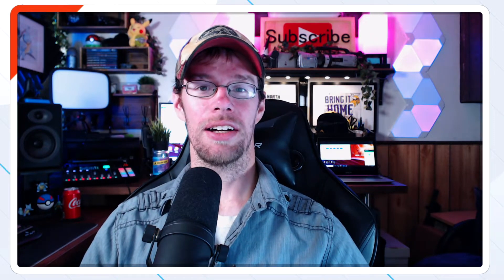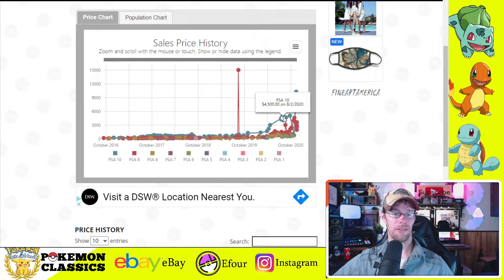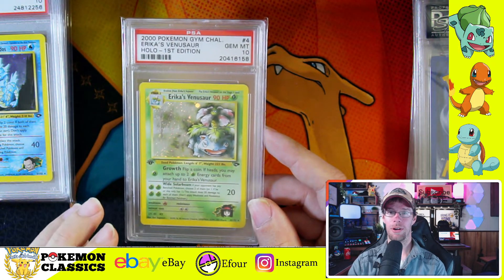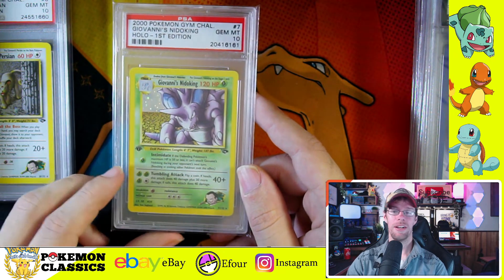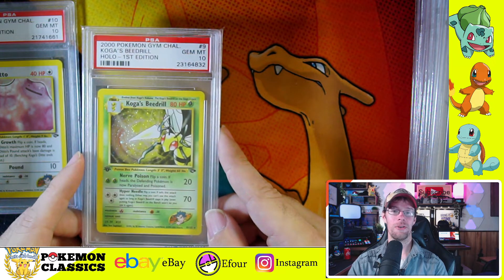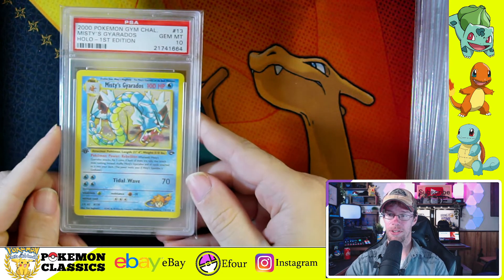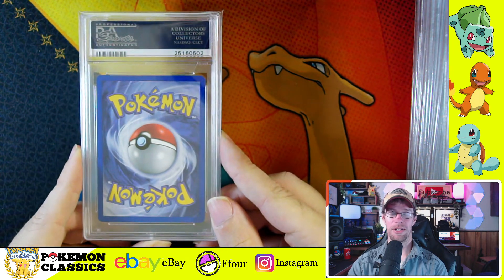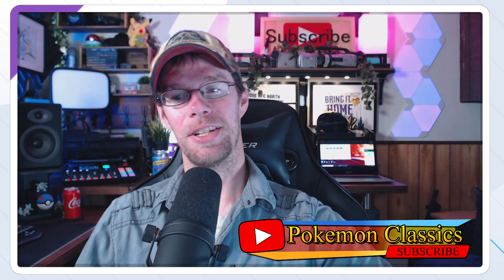COMPLETE 1ST EDITION GYM CHALLENGE SET! (Pokemon Card Collection)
Taking an in-depth look at the complete 1st Edition Gym Challenge set.  Gym Challenge is without a doubt one of my favorite Pokemon card sets from Wizards of the Coast.  This set, along with Gym Heroes, introduced each of the original eight gym leaders from the Pokemon TV series and video games, giving them their own featured Pokemon.  In this video, we will take a look at one of the few complete 1st Edition PSA10 holographic sets and explore the current population/pricing of these cards.

This 20 card set includes all 16 holographic Pokemon and 4 holographic trainer cards, including the iconic Blaine's Charizard!
1ST EDITION HOLOGRAPHIC CARDS PSA10

1. Blaine's Arcanine               Pop: 139
2. Blaine's Charizard              Pop: 306
3. Brock's Ninetales               Pop: 246
4. Erika's Venusaur                 Pop: 85
5. Giovanni's Gyarados          Pop: 125
6. Giovanni's Machamp         Pop: 252
7. Giovanni's Nidoking           Pop: 178
8. Giovanni's Persian             Pop: 53
9. Koga's Beedrill                    Pop: 63
10. Koga's Ditto                      Pop: 217
11. Lt. Surge's Raichu            Pop: 260
12. Misty's Golduck               Pop: 53
13. Misty's Gyarados             Pop: 233
14. Rocket's Mewtwo            Pop: 191
15. Rocket's Zapdos              Pop: 165
16. Sabrina's Alakazam        Pop: 140
17. Blaine                                Pop: 162
18. Giovanni                            Pop: 222
19. Koga                                  Pop: 121
20. Sabrina                              Pop: 196

◾UltraPro Sleeves (Amazon)
◾BCW Toploaders (Amazon)
◾Card Savers (Amazon)
◾PSA SLEEVES (Amazon)

◾Divided Storage Box (Amazon)
◾Monster Storage Box (Amazon)
◾Toploader Storage Box (Amazon)
◾Graded Card Storage Box (Amazon)

◾Black UltraPro Stands (Amazon)
◾Acrylic Easel Stands (Amazon)
◾Acrylic Risers (Amazon)
◾36 Card Display Case (Amazon)
◾8 Card Display Case (Amazon)
◾Acrylic Booster Box Case (Amazon)
◾Acrylic Elite Trainer Case (Amazon)

◾Charmander (Amazon)
◾Bulbasaur (Amazon)
◾Squirtle (Amazon)
◾Blastoise (Amazon)
◾Snorlax (Amazon)
◾Gengar (Amazon)
◾Espeon/Umbreon (Amazon)

◾Pikachu Binder (Amazon)
◾PokeBall Binder (Amazon)
◾Team Rocket Binder (Amazon)

◾Charizard Playmat (Amazon)
◾Pikachu Playmat (Amazon)
◾Mewtwo Playmat (Amazon)
◾Mew Playmat (Amazon)